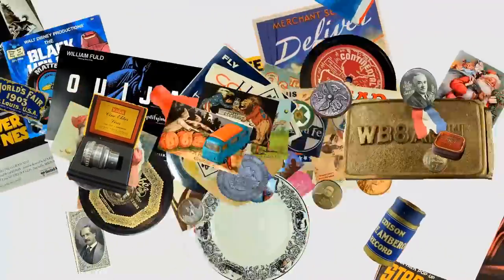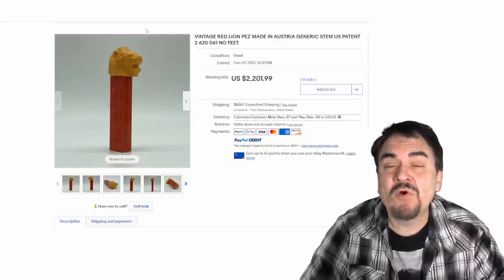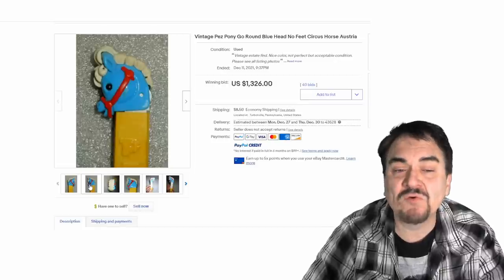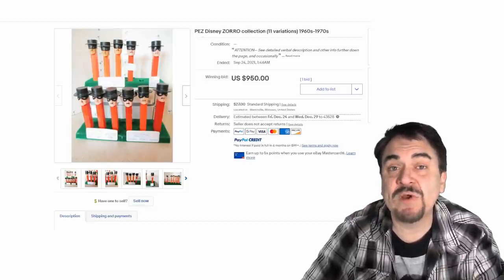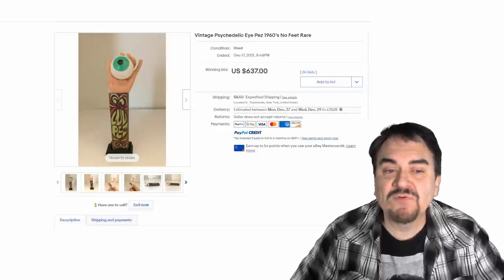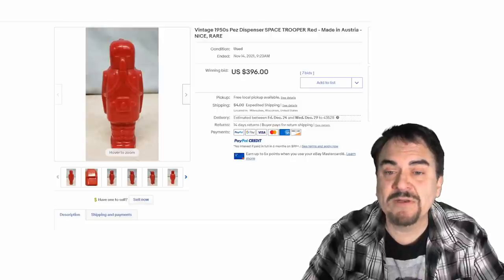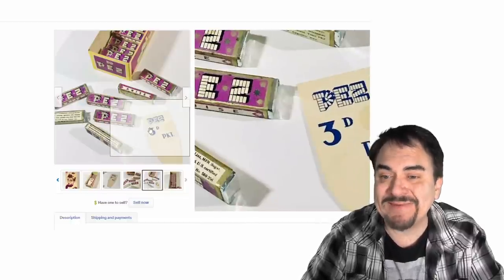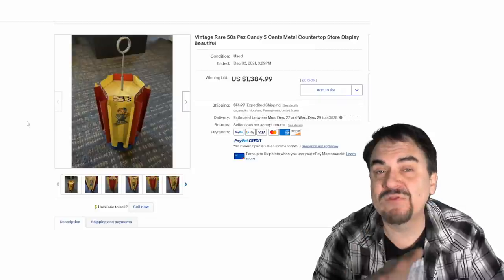These Taste Awful But Sell Very Well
Some of the Mailing Supplies We Use:
2" Table Top Tape Dispenser
2” Tape For Dispenser Above
6" X 9" poly mailing bags
10” X 14” & Larger Poly Mailing Bags